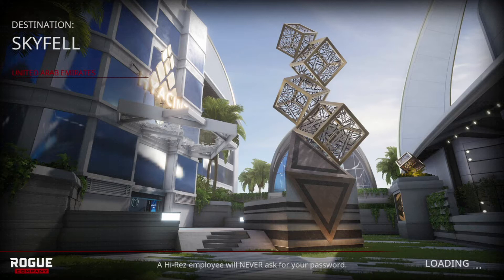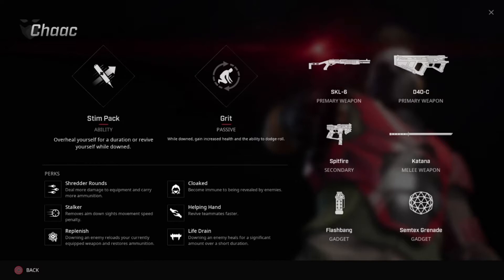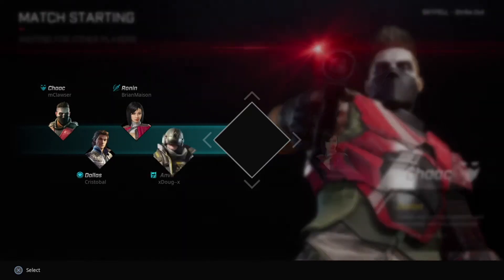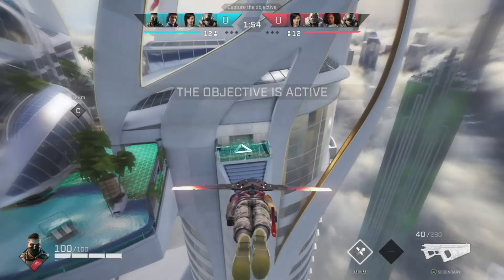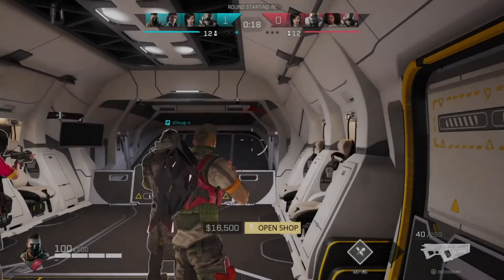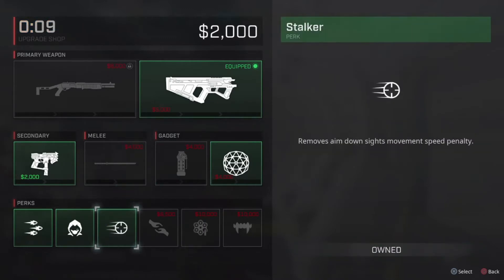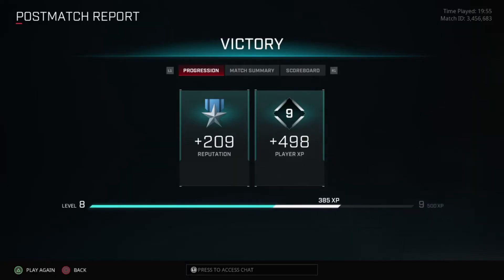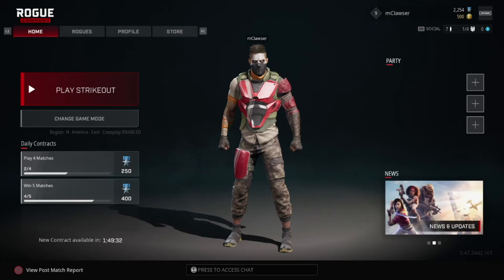We're actually playing :O - Rogue Company - Ep. 2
We're onto the second episode of Rogue Company! Here we actually play a round LUL   enjoy :)

(ABOUT ME)

I'm just a guy who plays video games :D